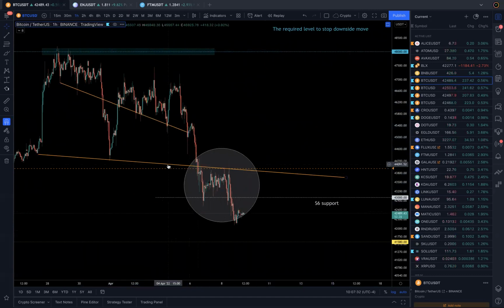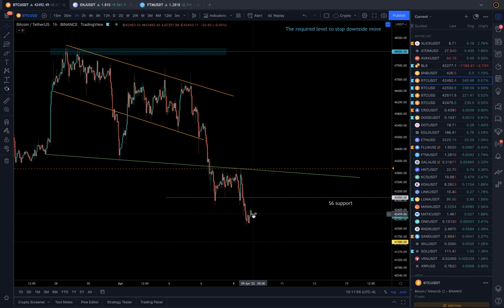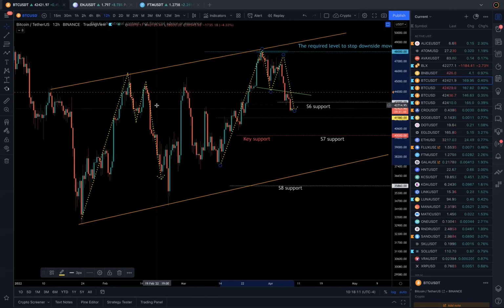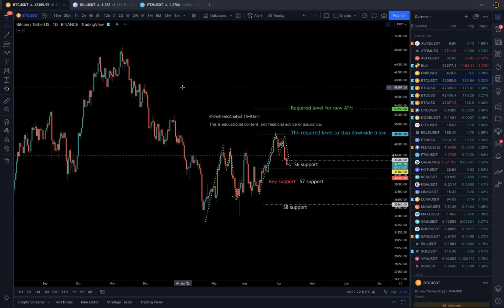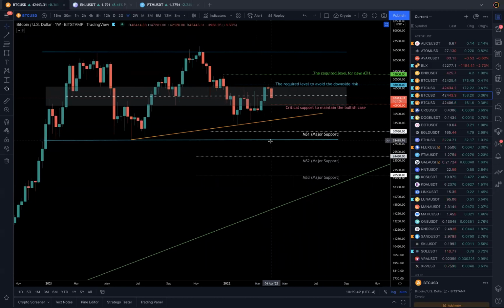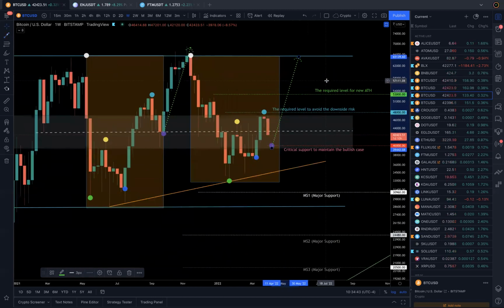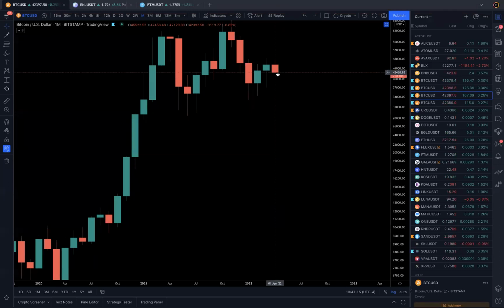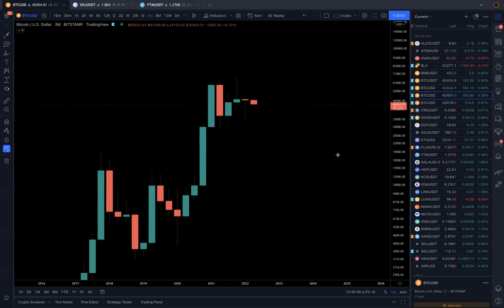Trend Analysis Bitcoin 9th Apr 2022